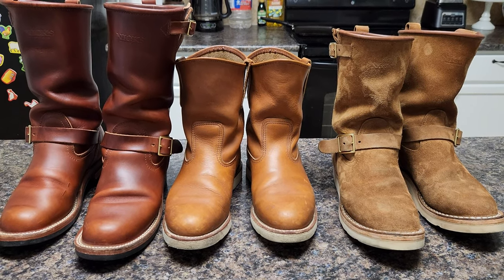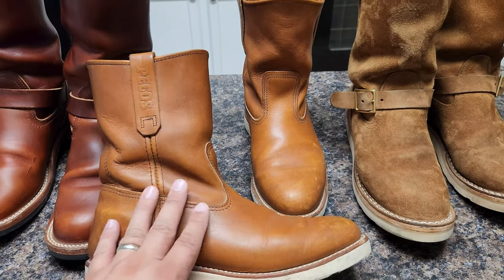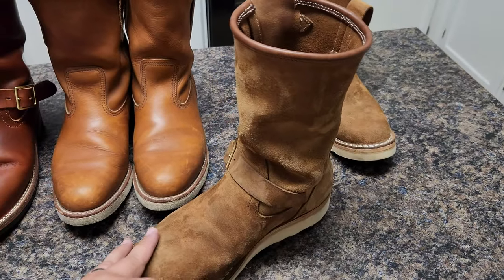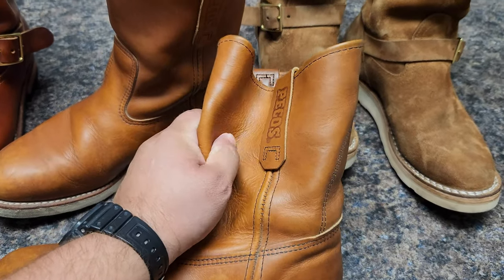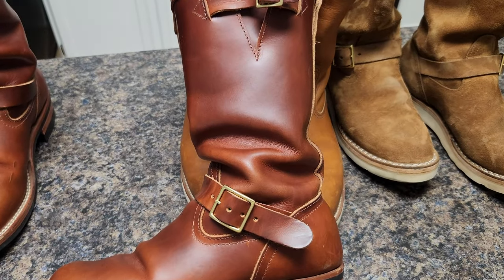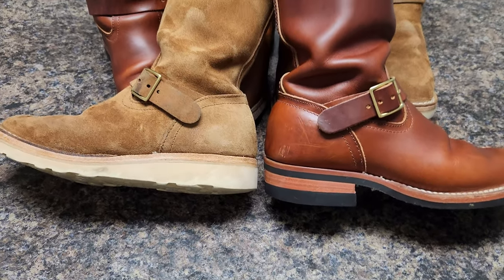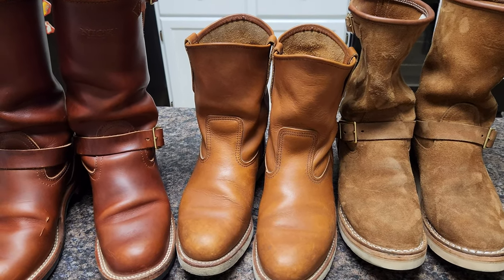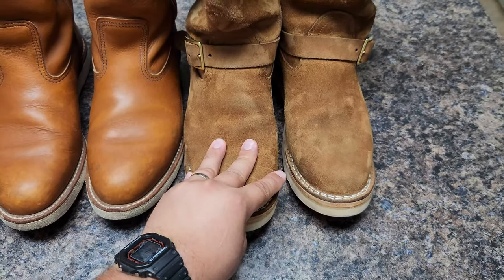Redwing Pecos 866 and Nicks Renegades